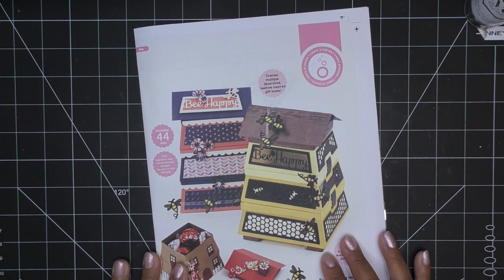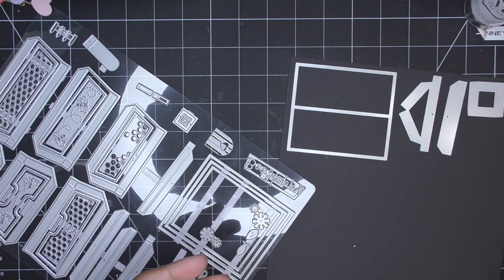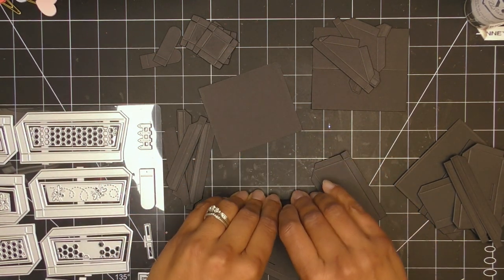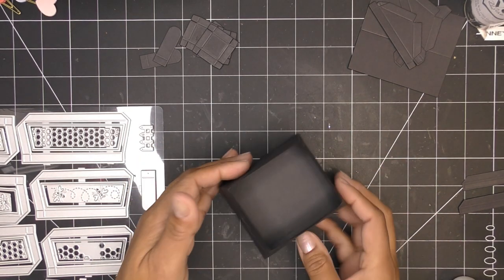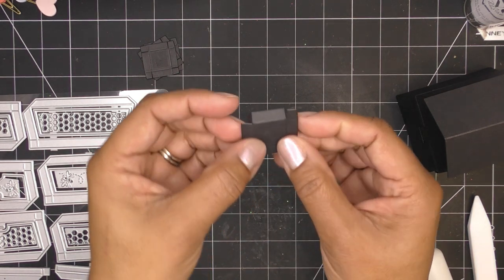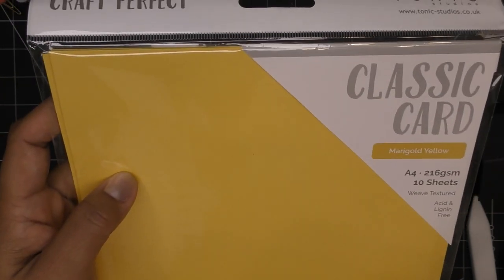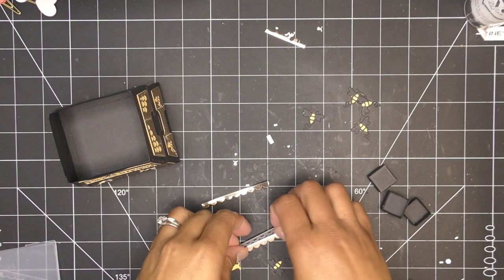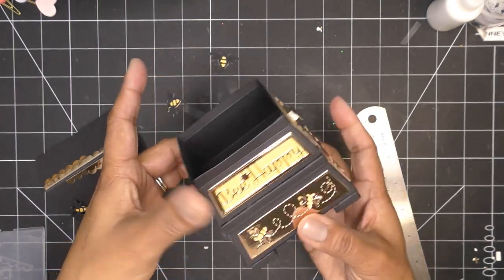Tonic Studios Showcase: Buzzing Beehive Gift Box Dies Review Tutorial! So Adorable!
Mailing Address:
Vianney Luna
United States